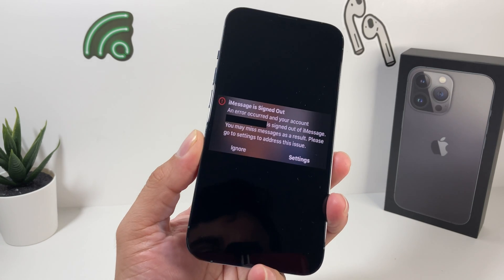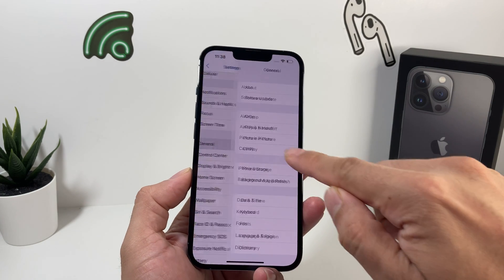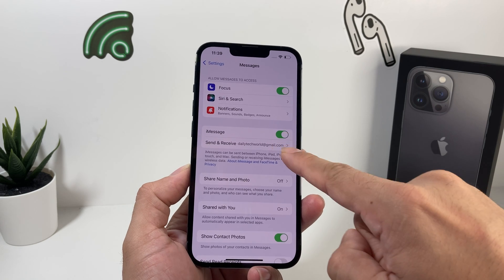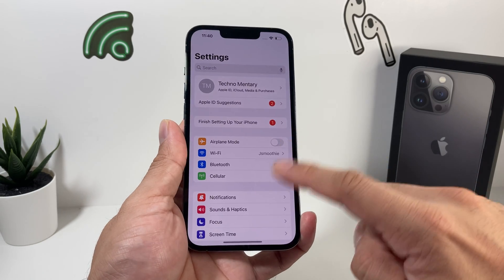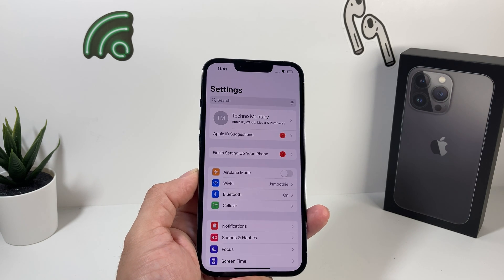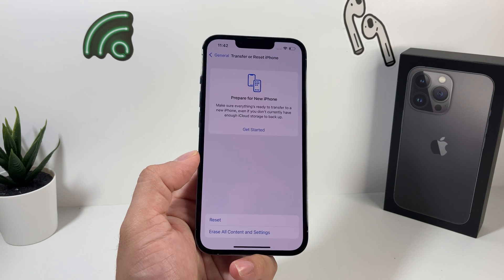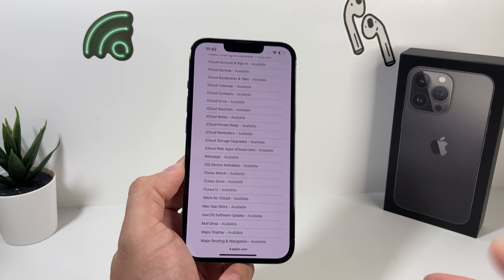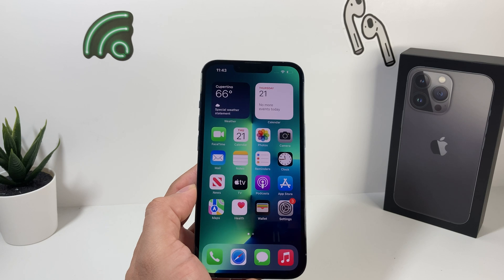iMessage is Signed Out Error Fix / Solution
In this video we fix the “iMessage is Signed Out. An error occurred and your account is signed out of iMessage. You may miss messages as a result. Please go to Settings to address this issue.” There are few times you can do to fix this error message. The solution of "iMessage is Signed Out" can be simple with the troubleshooting steps we have included in this video.